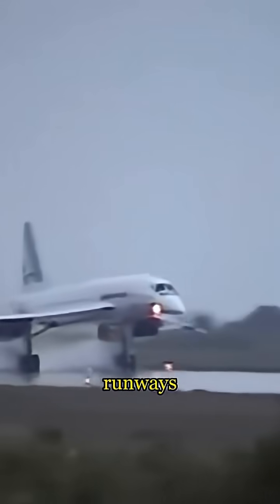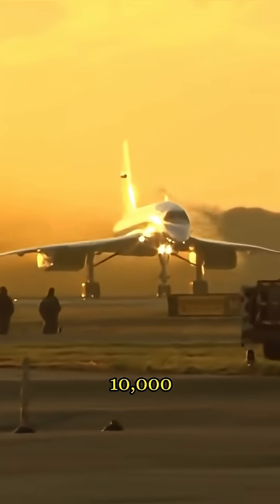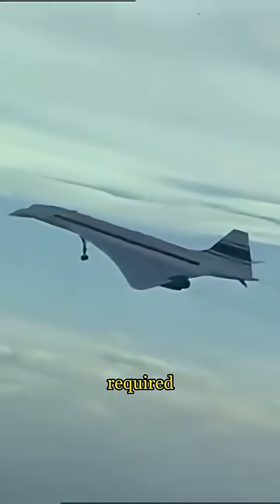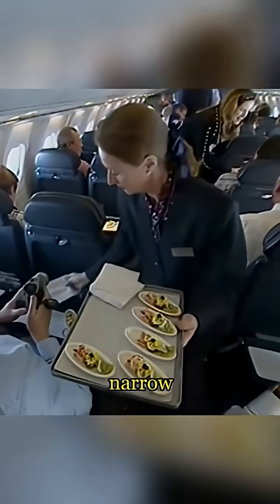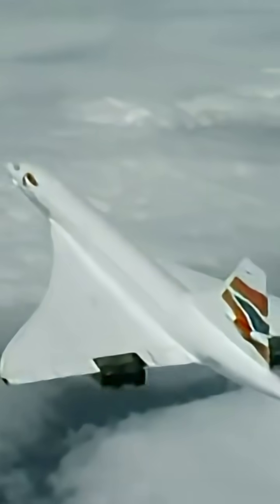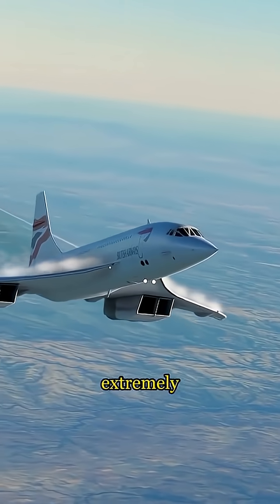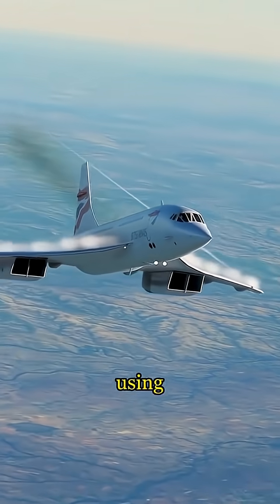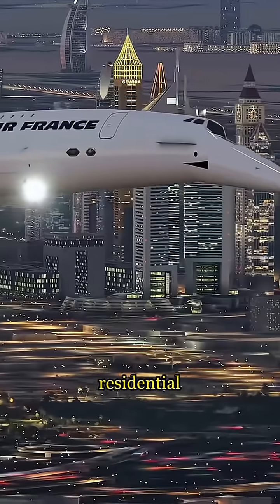The Concorde: A Legend of the Skies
Once the pinnacle of aviation, the Concorde was a supersonic passenger jet that could fly from New York to London in under 3.5 hours. With speeds over Mach 2 and a sleek, iconic design, it redefined air travel—until it was grounded in 2003. This is the story of speed, luxury, and innovation that was truly ahead of its time. ✈️⚡️